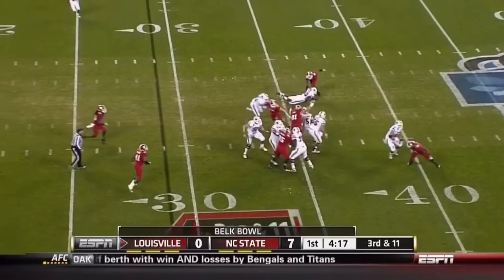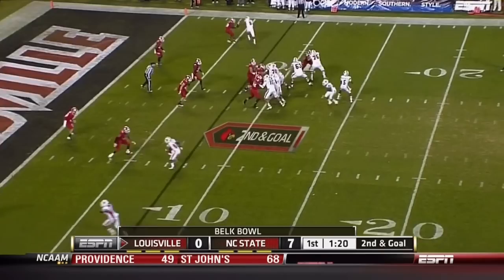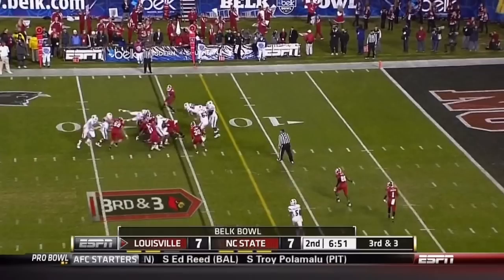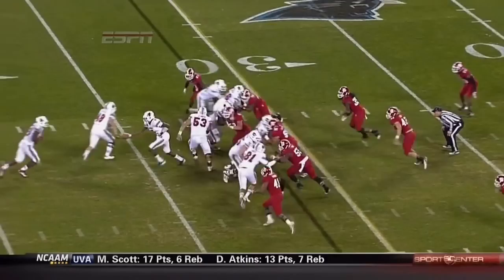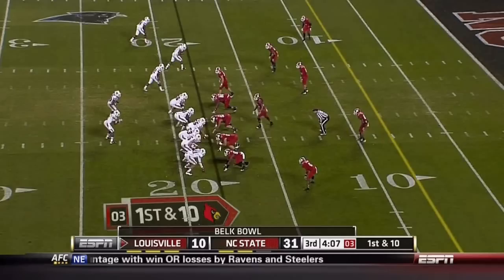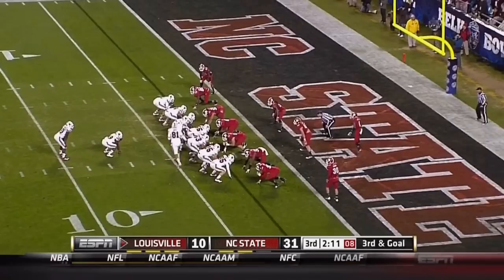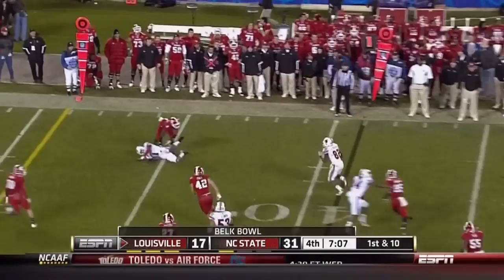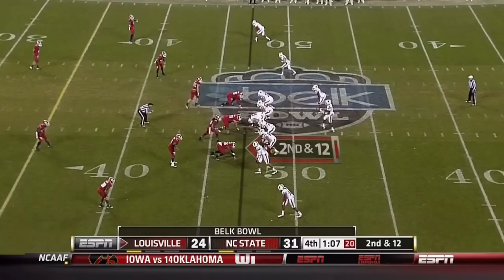Markus Kuhn vs Louisville Belk Bowl